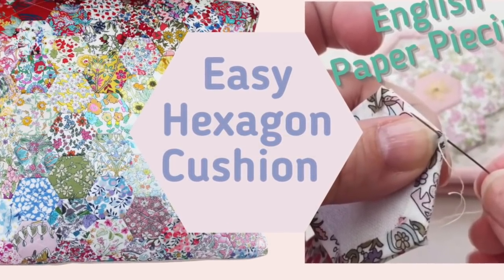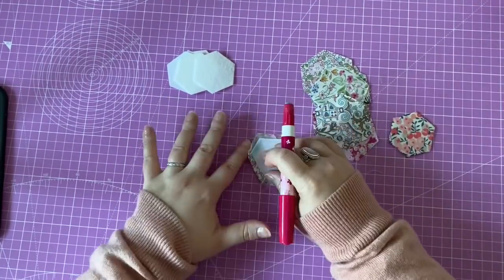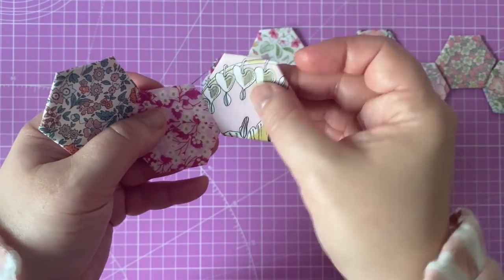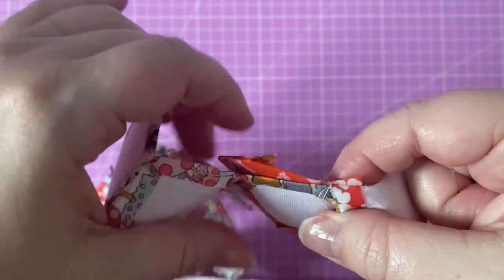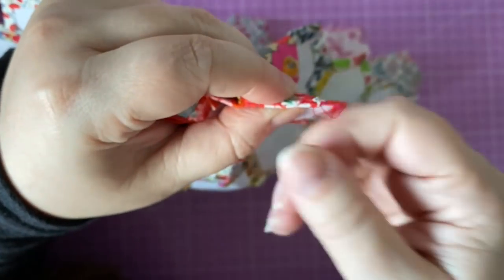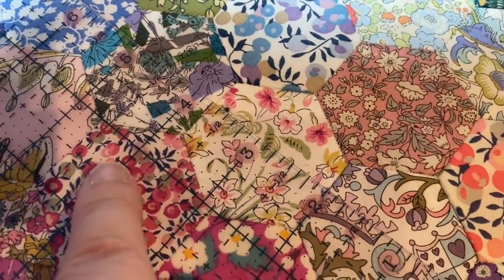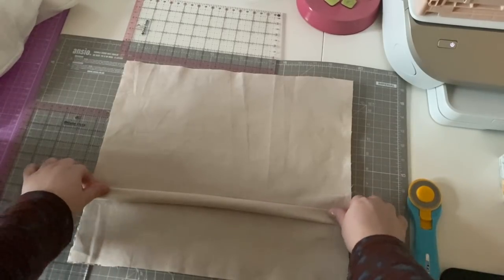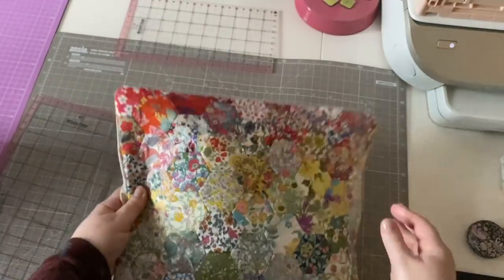Easy Hexagon Cushion Tutorial - English Paper Piecing without the paper! - Patchwork and Quilting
This is a tutorial for how I created my English paper pieced hexagon cushion. I used pre-cut Liberty fabric 1 1/4" hexagons from Ava and Neve and instead of paper I used 1" Hexiform hexagons which are designed to be left in. I show you how I whip stitched the rows of hexagons together and how I quilted it simply by machine. I show you how to trim you panel so as not to cut through your stitches and I demonstrate how to make it into a cushion with an envelope opening at the back.